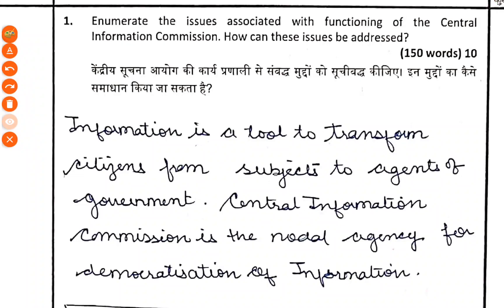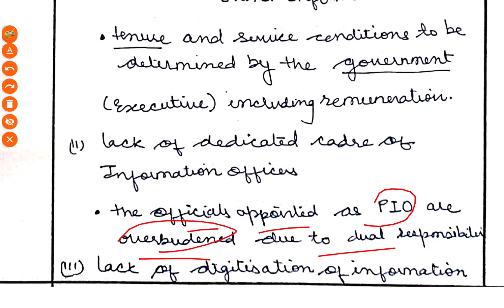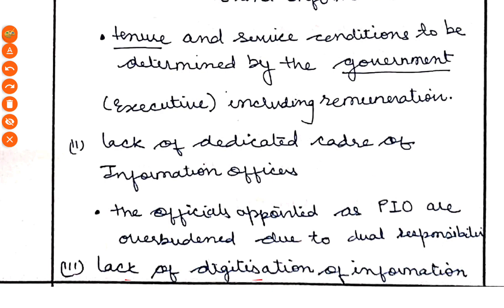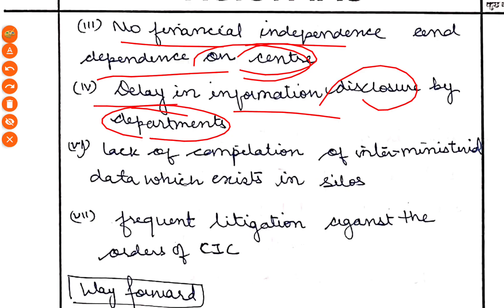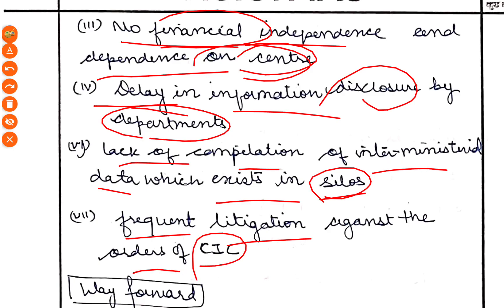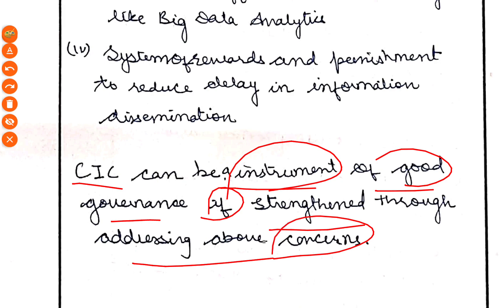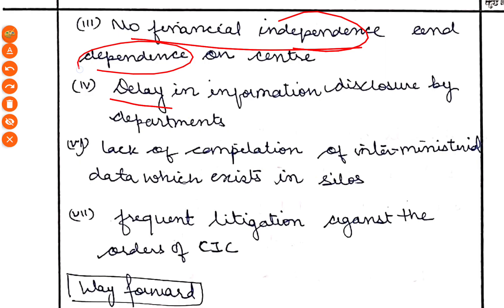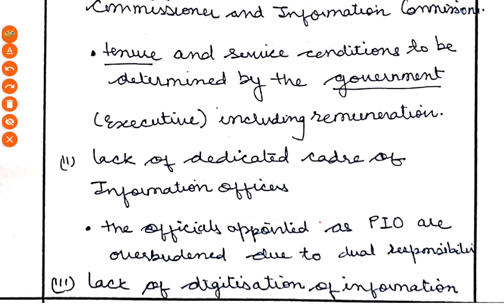Jagriti Awasthi🔥 Jagriti Awasthi GS II 💥 jagrati Awasthi UPSC 💯Jagriti Awasthi AIR 2 UPSC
Jagriti Awasthi🔥 Jagriti Awasthi GS II 💥 jagrati Awasthi UPSC 💯
Jagriti Awasthi AIR 2 UPSC

jagriti awasthi,
jagriti awasthi strategy,
jagrati awasthi,
jagrati awasthi upsc,
jagriti awasthi interview,
jagriti awasthi booklist,
jagriti awasthi sociology,
jagrati awasthi upsc strategy,
jagriti awasthi ancient history,
jagriti awasthi current affairs strategy,
jagriti awasthi sociology strategy,
jagriti awasthi unacademy,
jagriti awasthi book review,
jagriti awasthi answer writing,
jagriti awasthi about coaching,
jagriti awasthi attempt,
jagrati awasthi ancient history,
jagrati awasthi art and culture,
jagrati awasthi answer copy,
jagrati awasthi and mrunal sir,
jagrati awasthi agriculture,
jagrati awasthi attempt,
ancient history by jagrati awasthi,
answer writing by jagriti awasthi,
art and culture by jagrati awasthi,
ancient indian history jagrati awasthi,
ancient history by jagrati awasthi part 3,
jagrati awasthi kautilya academy,
mrunal patel and jagrati awasthi,
environment and ecology by jagrati awasthi,
vajiram and ravi jagrati awasthi,
jagriti awasthi science and tech,
jagriti awasthi book,
jagriti awasthi book reading,
jagriti awasthi booklist unacademy,
jagriti awasthi booklist vision ias,
jagriti awasthi book list polity,
jagriti awasthi sociology booklist,
jagriti awasthi strategy book list,
jagruti awasthi ias book,
upsc booklist by jagrati awasthi,
books by jagrati awasthi,
upsc strategy by jagrati awasthi,
jagrati awasthi strategy sociology,
sociology by jagrati awasthi,
history jagrati awasthi,
syllabus of upsc by jagrati awasthi,
current affairs strategy by jagrati awasthi,
jagriti awasthi coaching,
jagriti awasthi channel,
jagriti awasthi classes,
jagriti awasthi telegram channel,
csat jagrati awasthi,
jagrati awasthi history class,
complete ancient history by jagrati awasthi,
jagriti awasthi youtube channel,
jagrati awasthi daily schedule,
jagriti awasthi delhi knowledge track,
jagrati awasthi dkt,
jagrati awasthi on duty,
ias jagrati awasthi on duty,
jagriti awasthi strategy dkt,
jagriti awasthi ethics strategy,
jagriti awasthi editorial,
jagriti awasthi essay strategy,
jagrati awasthi economics,
jagriti awasthi entry,
jagrati awasthi environment,
jagrati awasthi economy strategy,
jagrati awasthi ethics strategy,
jagrati awasthi environment strategy,
jagrati awasthi entry,
ethics strategy by jagrati awasthi,
economy strategy by jagrati awasthi,
essay writing by jagrati awasthi,
environment strategy by jagrati awasthi,
jagriti awasthi field work,
jagriti awasthi strategy for optional,
ancient history for upsc by jagrati awasthi,
sociology optional for upsc jagrati awasthi,
how to read newspaper for upsc by jagrati awasthi,